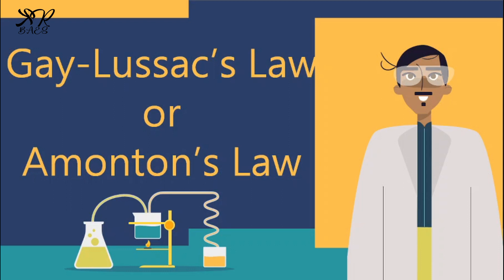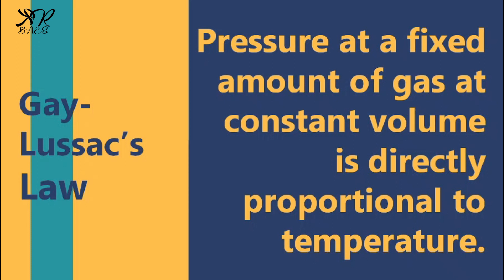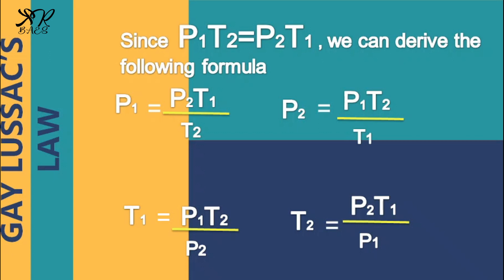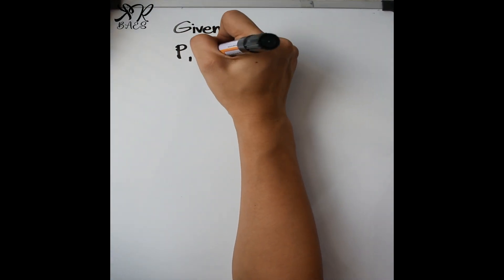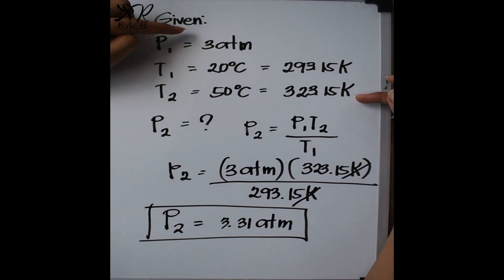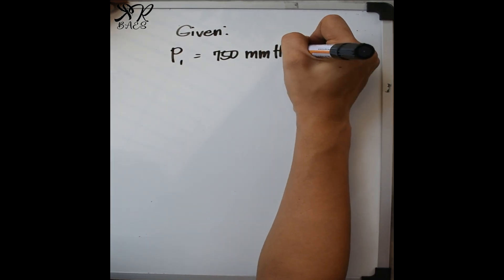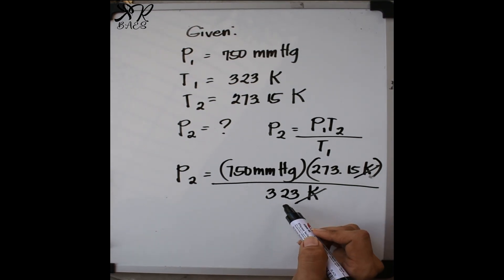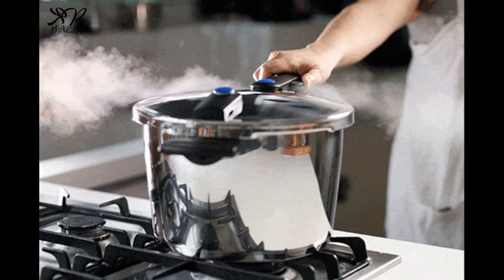Gay - Lussac's Law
Gay-Lussac's law (more correctly referred to as Amontons's law) states that the pressure of a given mass of gas varies directly with the absolute temperature of the gas, when the volume is kept constant.